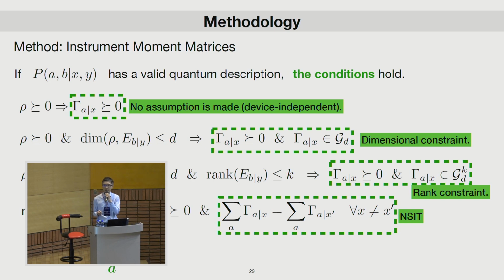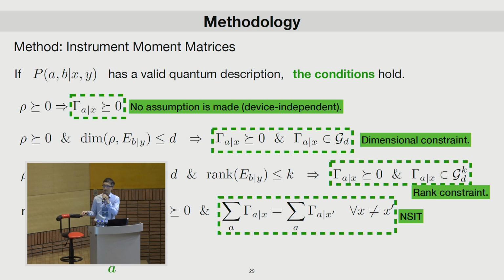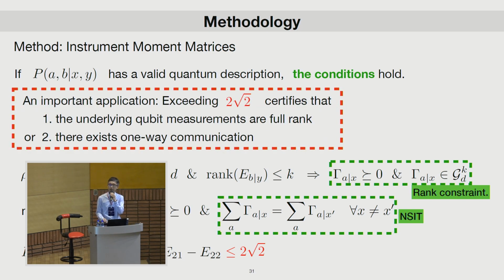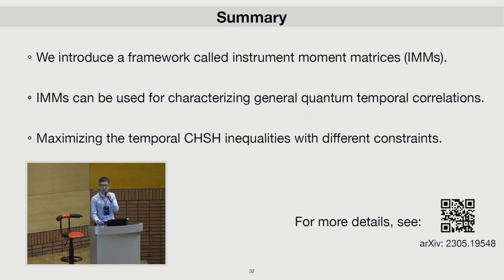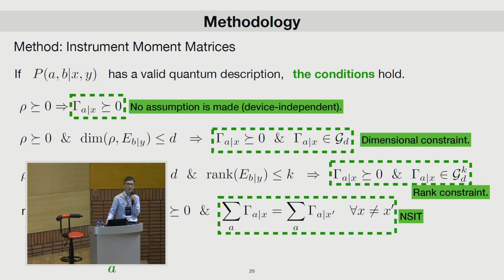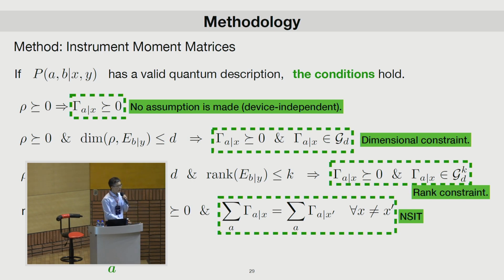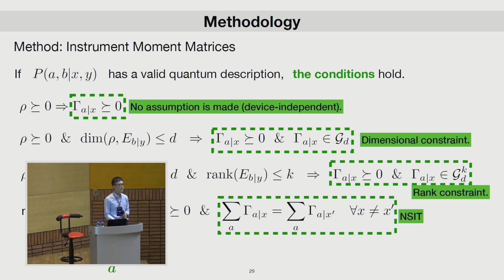24/04/17 Prof. Shin Liang Chen - General characterization of quantum temporal correlations - Part 3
Title: General characterization of quantum temporal correlations

Speaker: Prof. Shin-Liang Chen (Dept. of Physics, NCHU)

Abstract:
In this talk, we consider a scenario where an observer measures an initial quantum state and sends the post-measurement state to the other observer. We present a framework for characterizing correlations obtained in such a scenario. We show that there are some applications under this framework, such as computing the maximal value of a temporal Bell inequality, the maximal successful probability in a scenario of quantum random access code, minimum temporal steerability, and the minimum fidelity of the quantum state preparation.